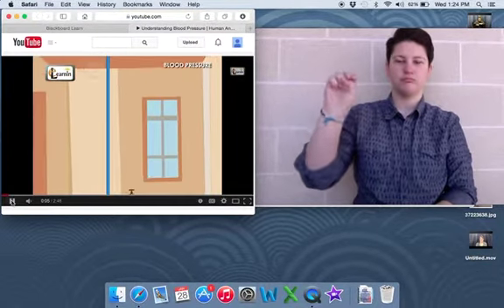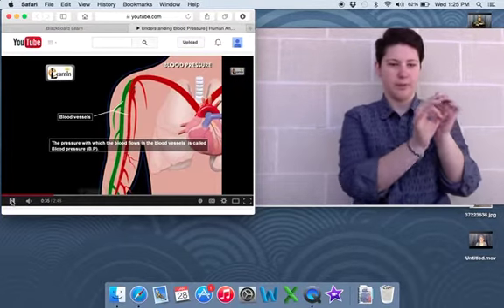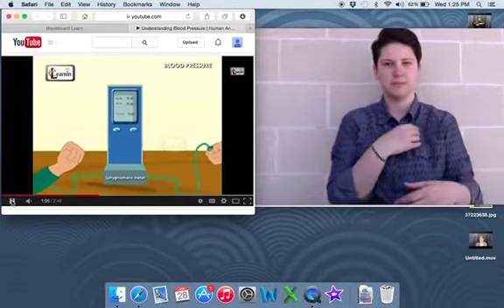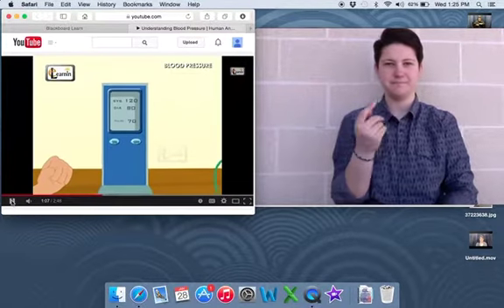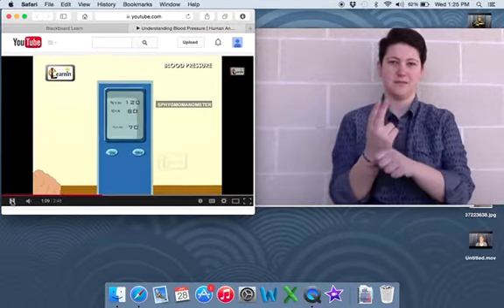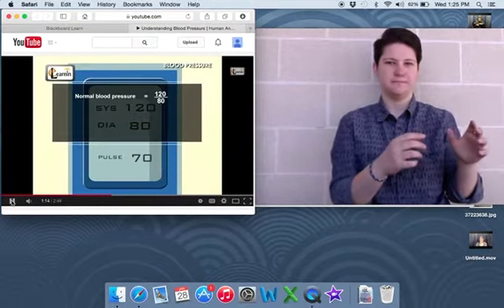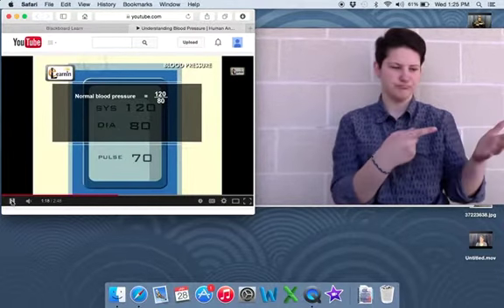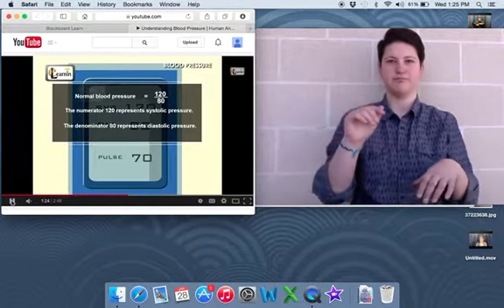Blood Pressure Eng to ASL